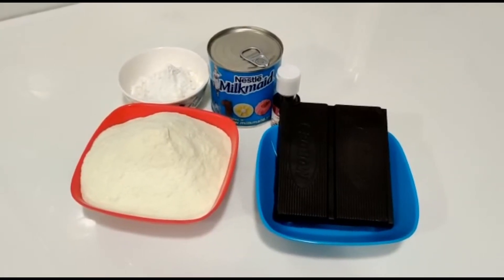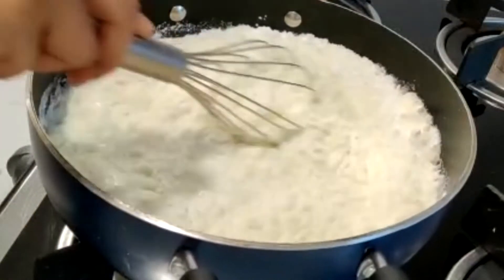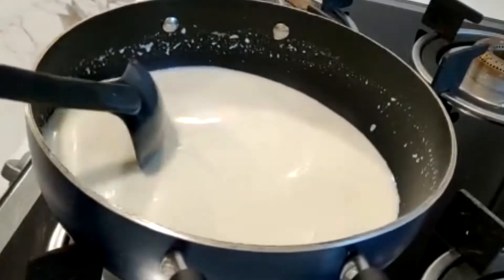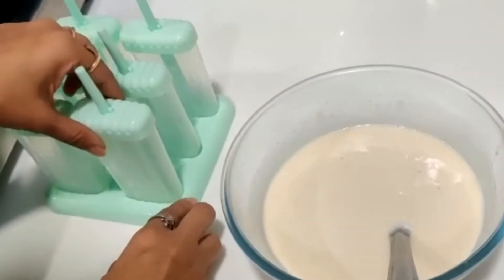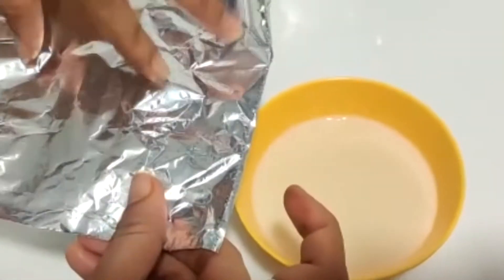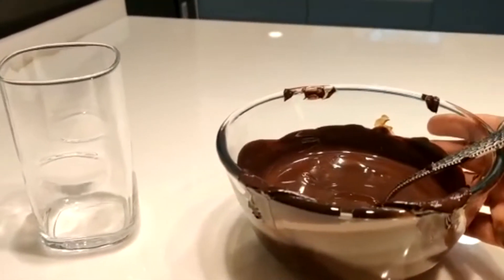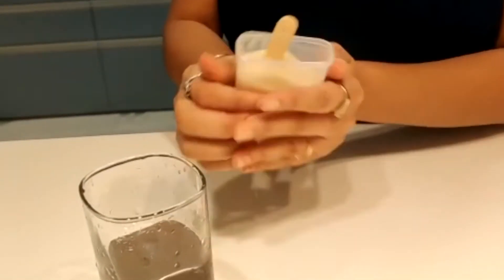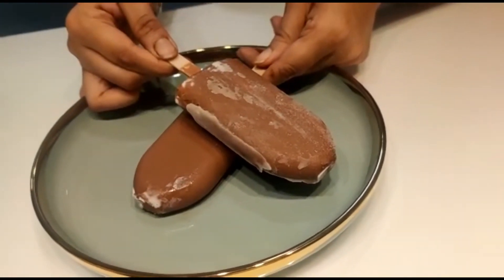Chocolate Choco Bar// ice-cream// chocolate// yummy // Kids// By Ruchi Shah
Here is the dish to beat this heat. It's all time favourite for everyone.
It's a chocolaty choco bar.